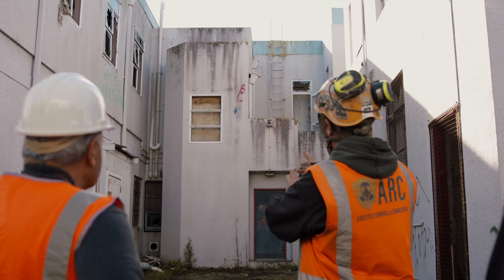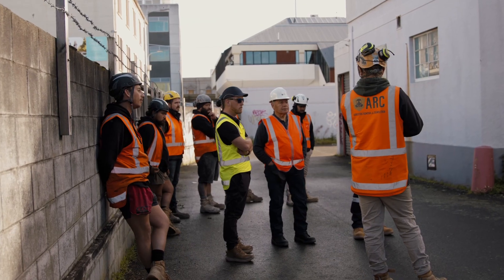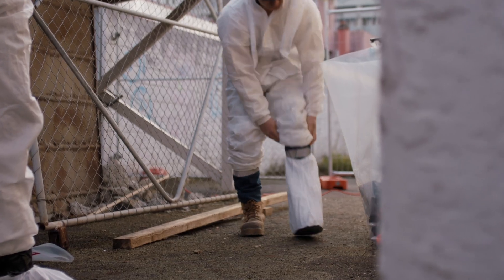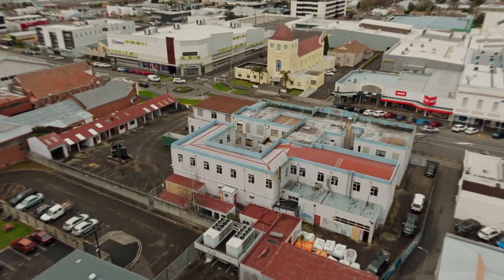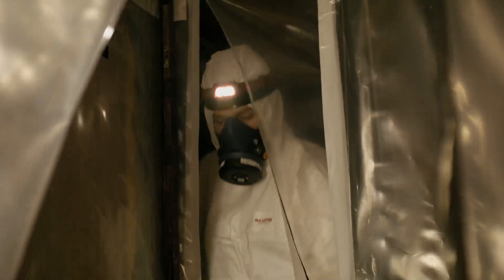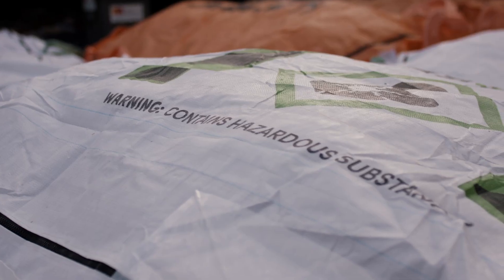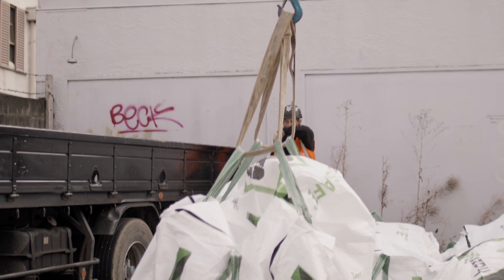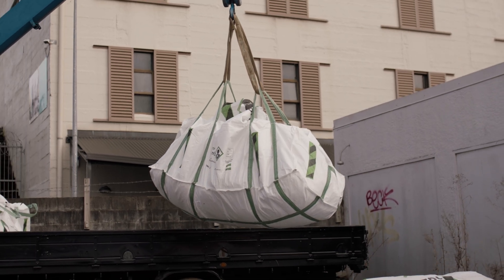ARC | Demolition - Old Palmerston North Police Station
Building separation from heritage block followed by full asbestos abatement and demolition of the cell and administration block, and adjacent facilities sheds